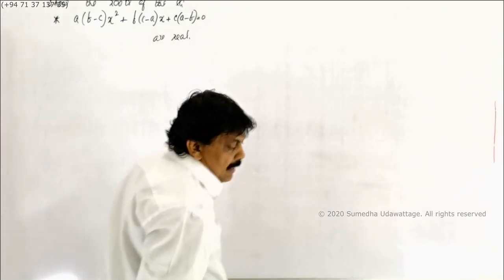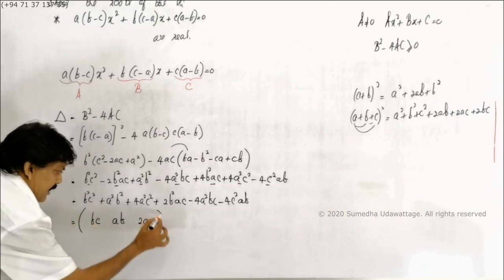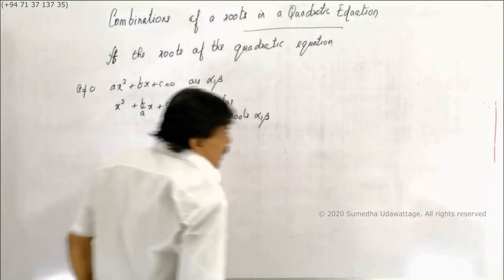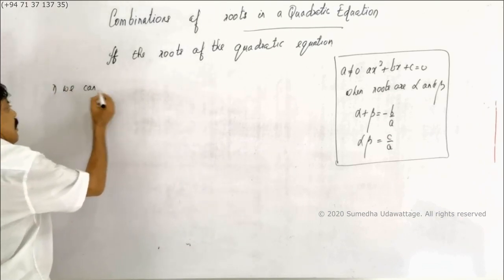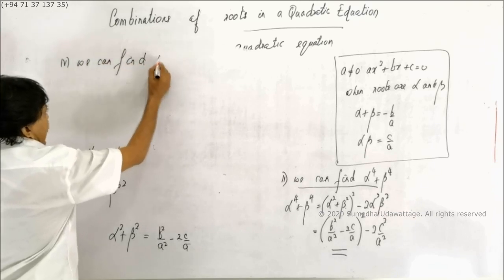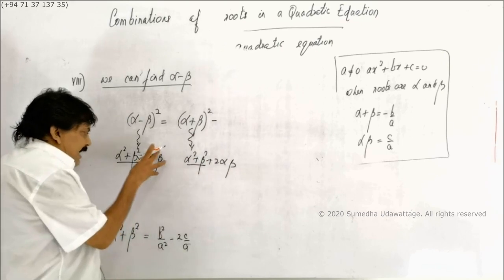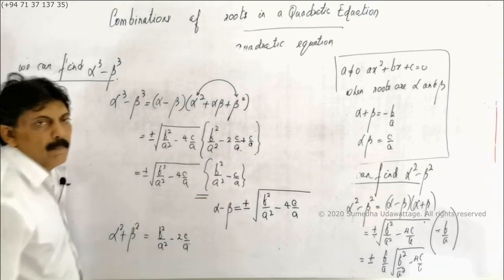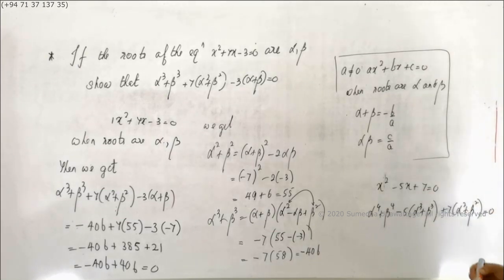Quadratic Equations - Part 2|Mathematics by Sumedha Udawattage|(Combined Mathematics/Further Maths)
This video is the first part of the lesson series Quadratic Equations. This will be useful for students studying mathematics for Advanced level, GCSE, Combined maths, Further Maths, Higher Maths and even for revision.

From my teaching experience for the last 45 years, teaching more than 300 thousand students , with my own and exceptional teaching skills, this online lecture is presented to you.

All copyrights of this video reserved to Sumedha Udawattage.
Its strictly prohibited to keep any part/full video of this educational program without taking written permission from the owner.